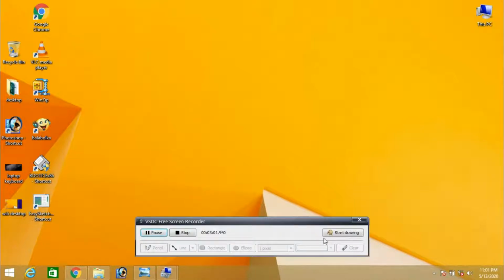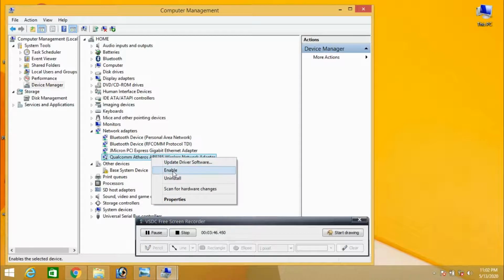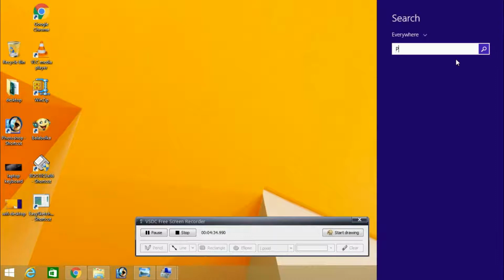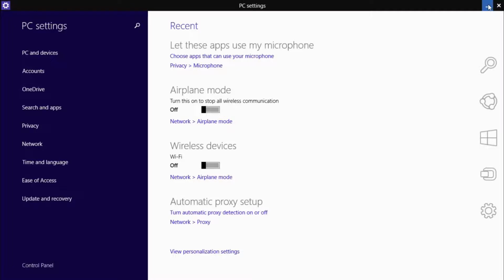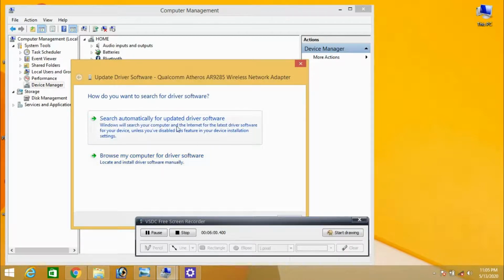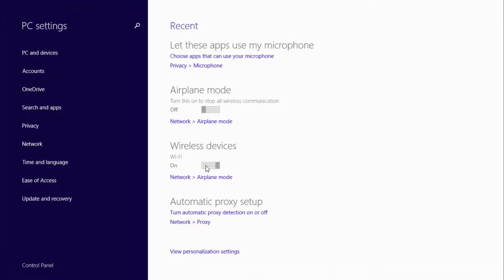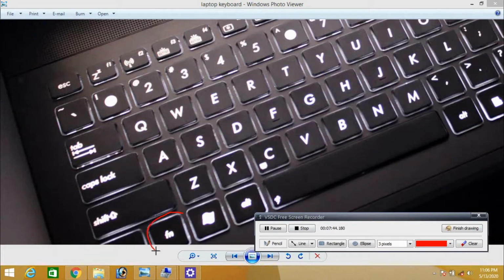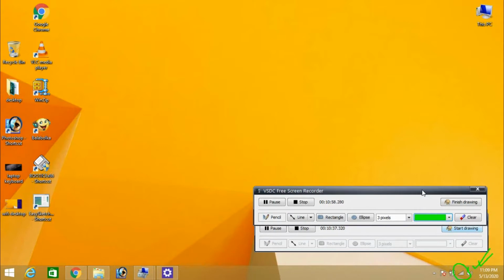Fix: Wifi disconnect and wifi switch turns off automatically for windows 7/8.1/10_specially Dell.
a2zclassroom2020, publishing this video for those viewers who are facing problem for wifi disconnection or wifi switch turns automatically off. The viewers may easily understand by watching the video. In summery see the following steps:

Trick 01: Activating Wifi device.
a) Go to manage from my PC.
b) Go to device manager.
c) Find Network adapter.
d) Find Wireless adapter.
e) Enable it.

Trick 02: Updating Driver software.
e) Update Driver Software.
f) Search automatically for Update Driver software

Trick 03: Wifi switch turns off automatically.
a) Go to Keyboard.
b) Press Fn button + F2 button

Hopefully by doing above tricks your wifi problem will be solved.

a2zclassroom2020 Fix:Wifidisconnectandwifiswitchturnsoffautomaticallyforwindows7/8.1/10_speciallyDell.